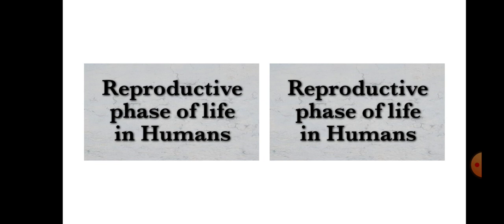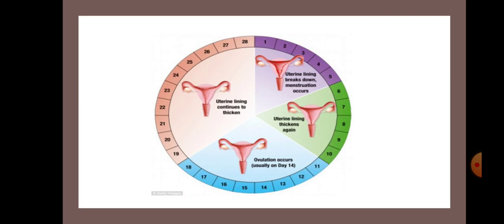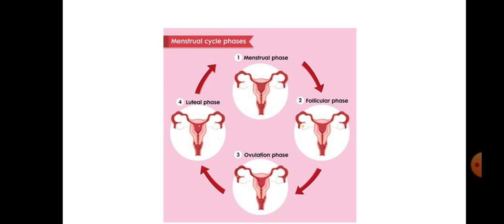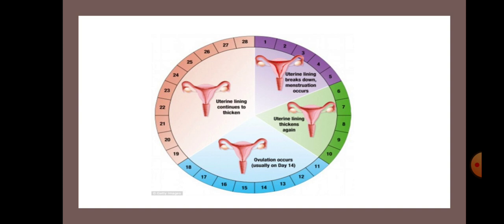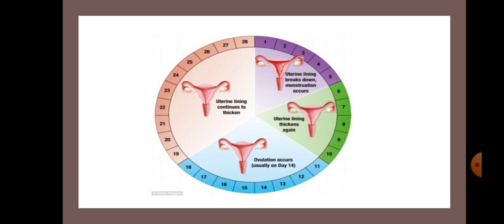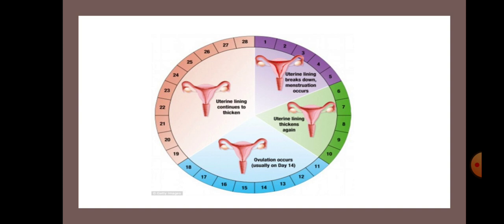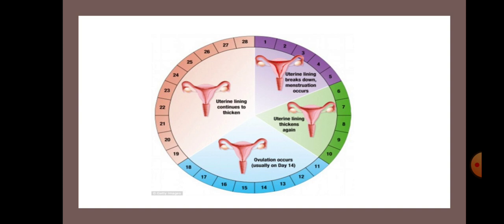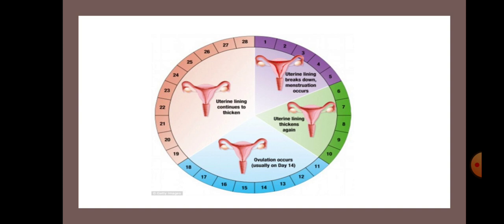SRI PARASAKTHI VIDYALAYA CBSE